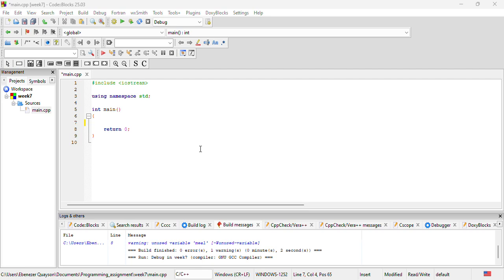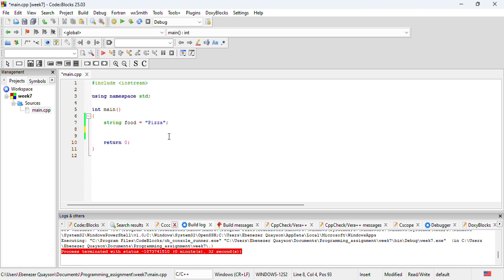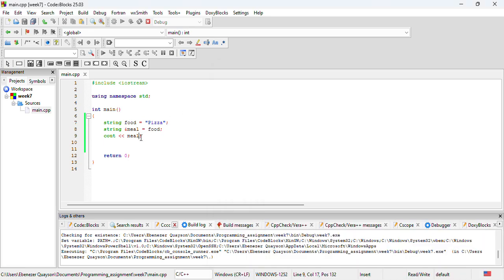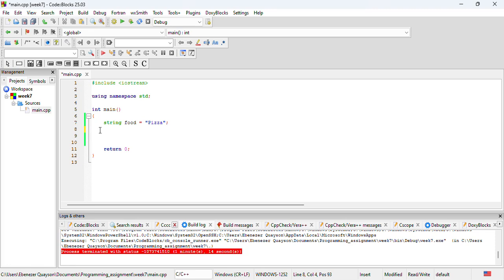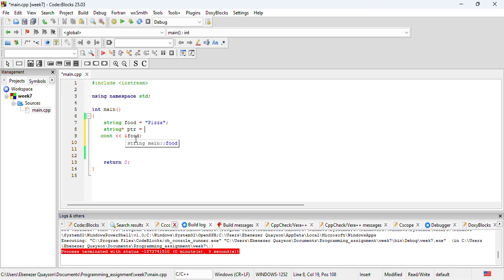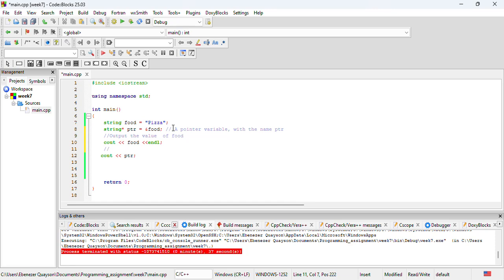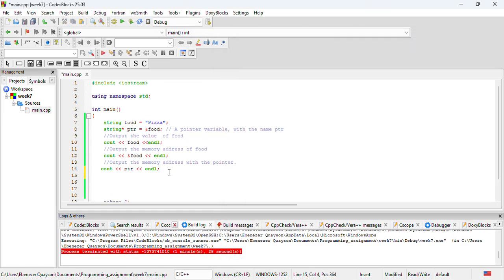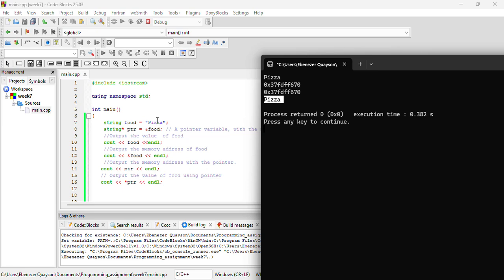C++ Week 7 – References and Pointers Explained | Beginner-Friendly C++ Programming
Welcome to Week 7 of our Programming with C++ series! This week is all about one of the most important concepts in C++—References and Pointers.

If you've ever been confused about the & and * symbols in C++, this video is your complete beginner-friendly guide. We'll break it all down with simple examples and live coding in Code::Blocks to help you understand how references and pointers work, why they’re powerful, and how to use them safely.

🧠 What You’ll Learn:
What references are and how they differ from pointers
When to use references vs pointers
How memory addresses work in C++
Pointer declaration, dereferencing, and address-of operator